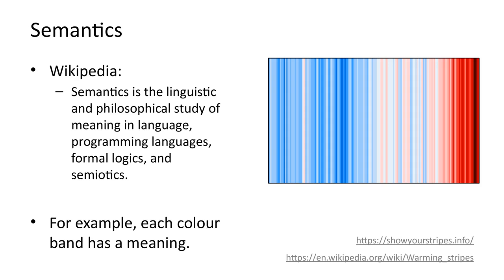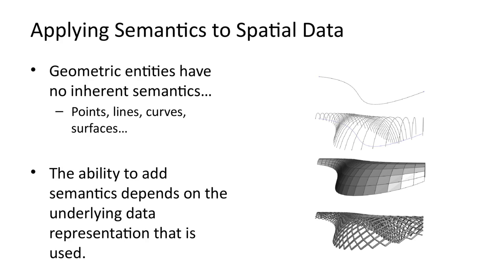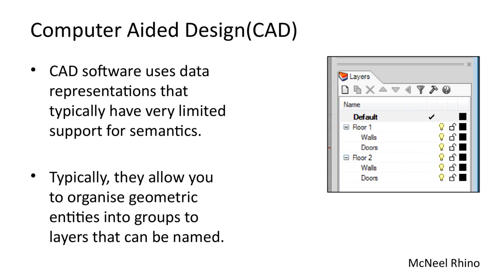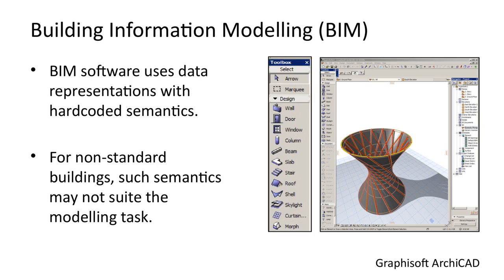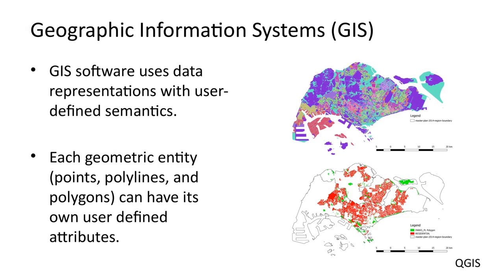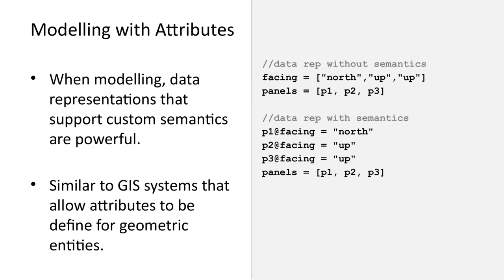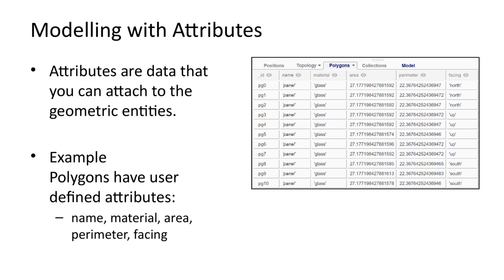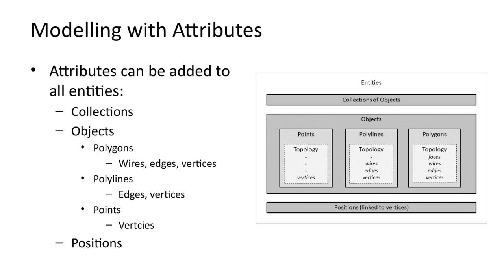Mobius: What are Attributes? Theory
Procedural Modelling, Part 2: What are Attributes? Theory 1

Semantics is the linguistic and philosophical study of meaning in languages (including programming
  languages and formal logic).
Geometric entities such as points, polylines, and polygons have no semantics on their own.
Semantic information can be added to geometric entities as attributes.

For geometric modelling, three approaches to incorporating semantics are:
  * _No-semantics_: Semantic information is not explicitly defined, e.g. Computer Aided Design (CAD)
    software.
  * _Hard-coded semantics_: Semantics is hard-coded into the software application, e.g. Building
    Information Modelling (BIM) software.
  * _User-defined semantics_: Semantics is added to geometric entities by the user, e.g. Geographic
    Information Systems (GIS) software.